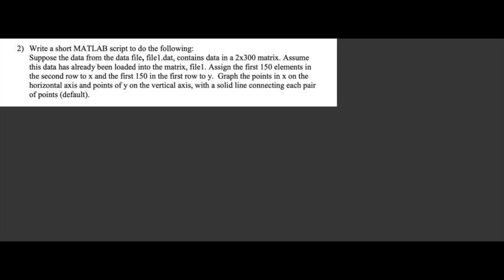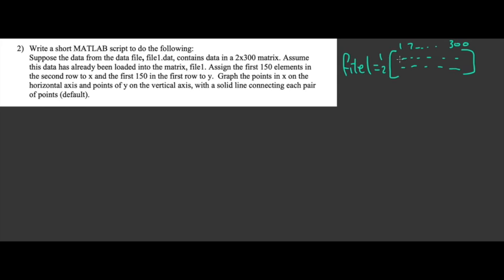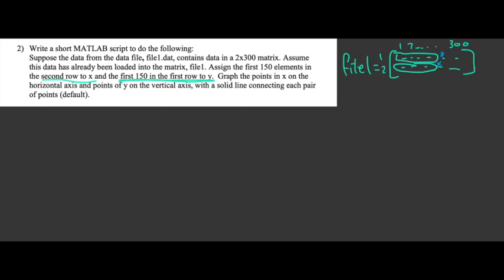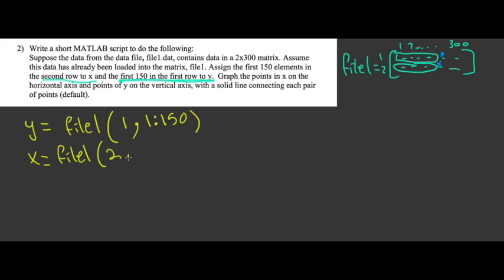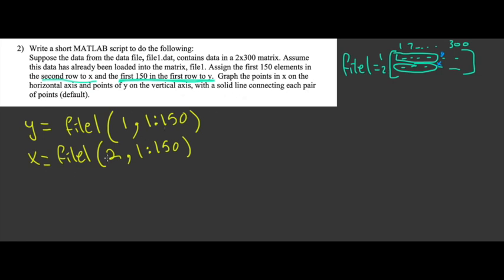Problem 2 - Exam 2 reivew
This question covers loading data files, indexing, and the plot function